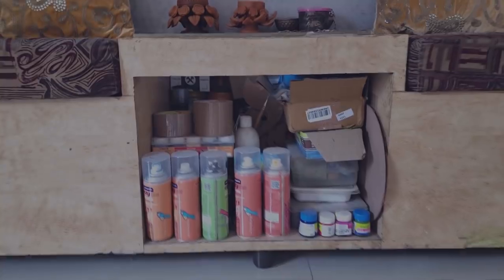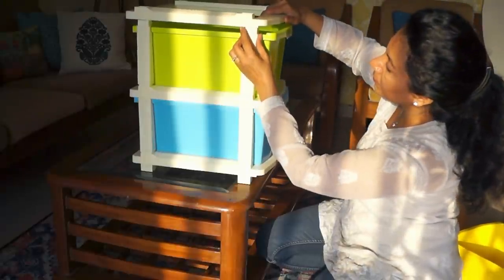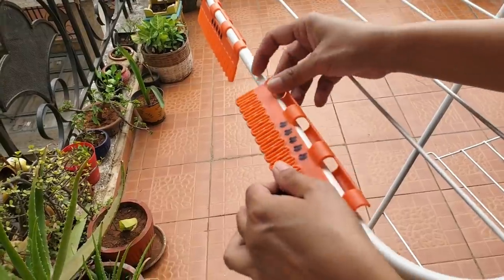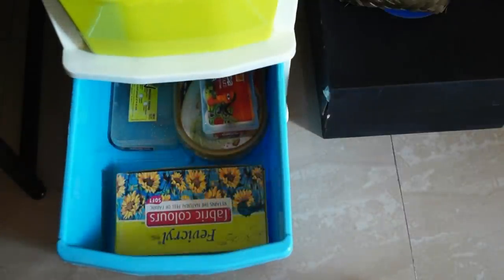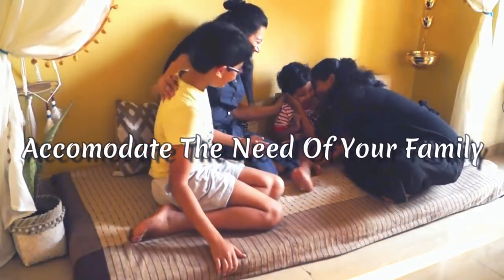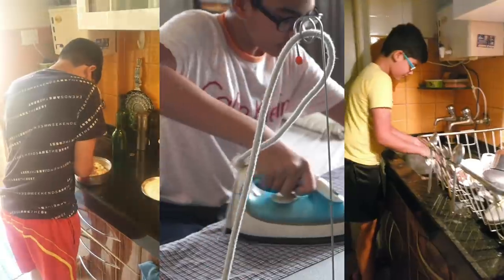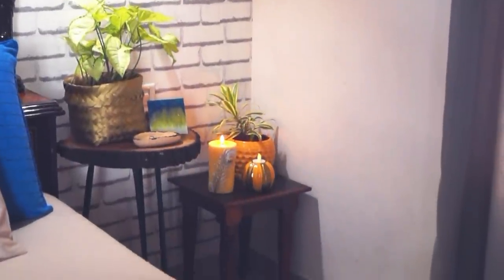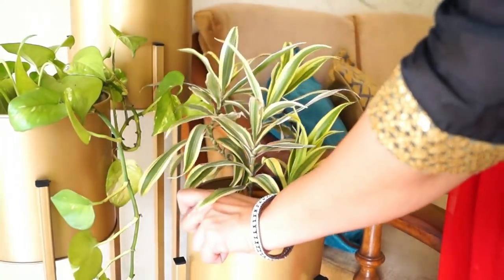Tips To Transform A House Into A Home Ep-1| Home Improvement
Tips To Transform A House Into A Home | Home Improvement
Not everyone can have the most amazing house but you sure can have a beautiful lived-in home. In this video, I have shared some tips to transform your house into a home. Home improvement is something that's not taken seriously most of the time but it has great importance in making a house a home. The very first tip is to learn to embrace the flaws of your home and be proud of your space. Next, move on to understanding the problem areas and work on them by decluttering, cleaning and organizing. Create a space that accommodates the need of your family members. Hang family pictures to cherish the memories and relive the happy moments. Add warmth by adding warm lighting and plants. In the next episode of the "House To Home" series, I'll share some more tips.
Hindi Channel: @DesignDecorAndDisha
LINKS TO BUY PRODUCTS:
3D Wall Panels
Floral Wallpaper
Cane Lamp
Cane Lamps(3)
Wallpaper (My Home Office)
Floating Wall Shelves
Sofa Set (Sheesham)
Wooden Sofa
Coffee Table (Wooden Glass Top)
Round Dining Table
Dining Table ( Dark Wood)
Work Desk
Home Office Chair
Study Desk Option 1
Study Desk Option 2
Candle Lighter
Cane Swing Chair
Picture Frames(Set of 6)
Picture Frames (Set Of 16)
Metal Plant Stand (Set Of 3)
Mughal Jaali Wall Shelf
Living Room Rug
Cushion Fillers
Living Room Curtains
Living Room Cushions
Brass Wall Sconces
London Vintage Clock
White Buddha Head
Buddha Statue
White Metal Tealight Holder/Lantern